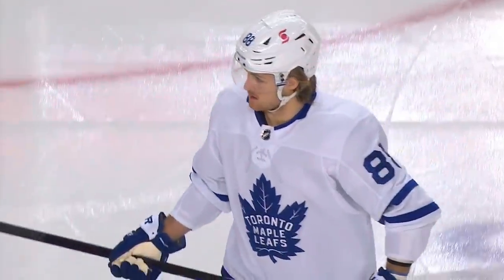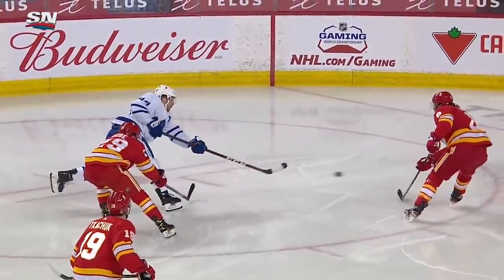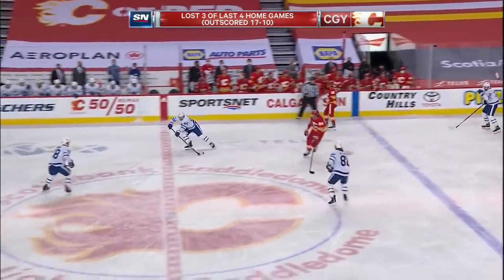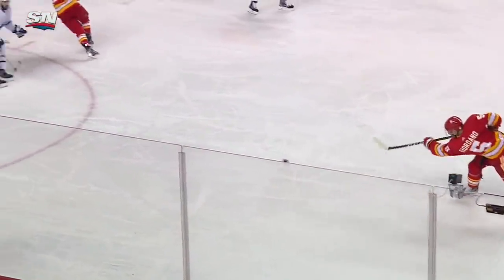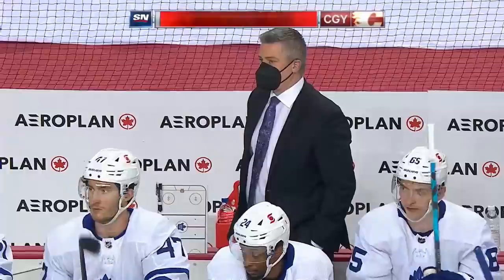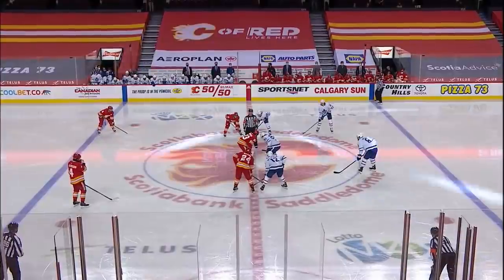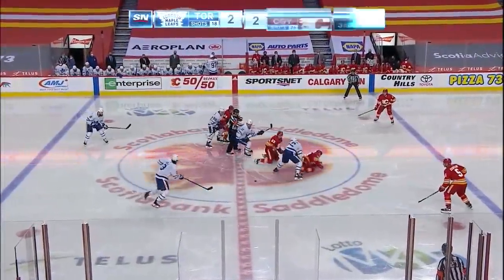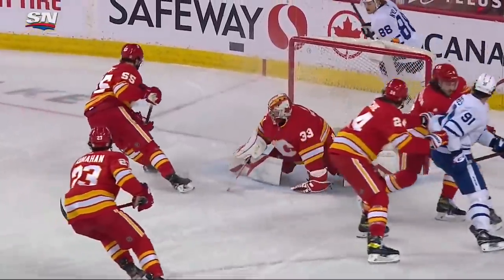Maple Leafs @ Flames 4/4/21 | NHL Highlights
Extended highlights of the Toronto Maple Leafs at the Calgary Flames